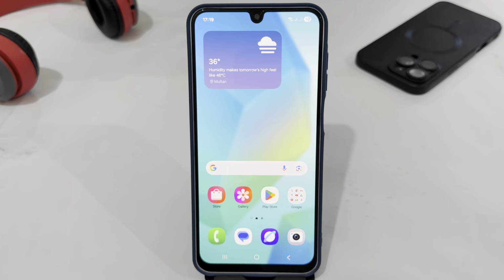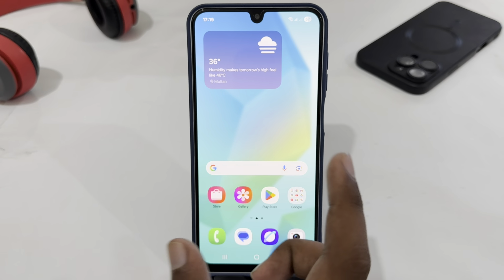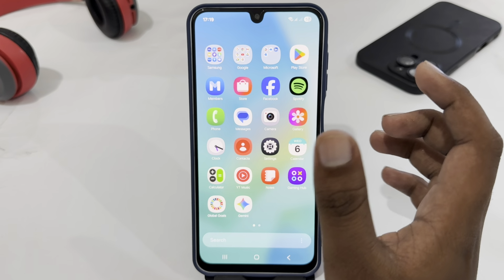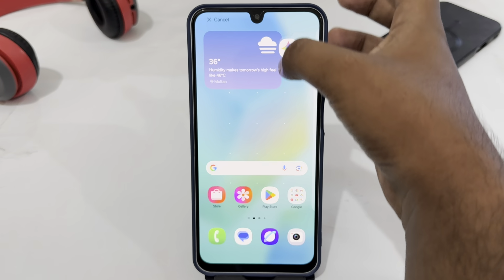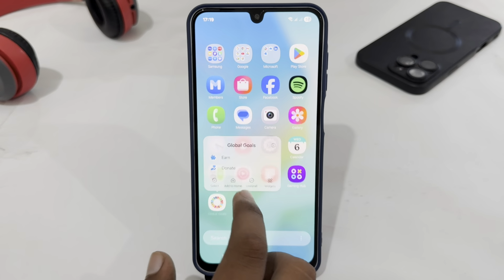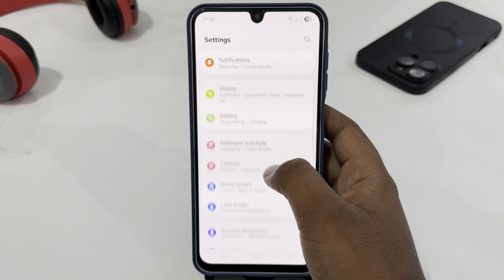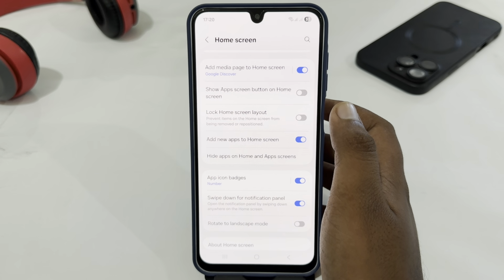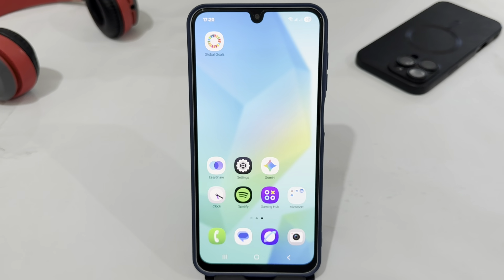Samsung A36/A56 Home Screen Guide: How to Add, Remove & Organize Apps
📝 Description:
Want to customize your Samsung Galaxy A36 or A56 home screen? This step-by-step tutorial covers everything from adding apps to creating folders and widgets for a perfectly organized phone!

📱 3 Easy Ways to Add Apps to Home Screen:
1️⃣ From App Drawer (Easiest Method)
Swipe up from the bottom to open the app drawer

Long-press the app you want

Drag & drop it to your home screen

Release to place it

2️⃣ Using Home Screen Menu
Long-press an empty area on the home screen

Tap "Apps" (or "Widgets" for widgets)

Select your app and place it

3️⃣ Automatically Add New Apps (Optional)
Go to Settings  Home Screen

Enable "Add new apps to Home Screen"

New apps will now appear automatically

🗂️ How to Organize Apps into Folders:
Drag one app on top of another

A folder will be created

Tap the folder name to rename it (e.g., "Social Media")

Add more apps by dragging them in

❌ Removing Apps from Home Screen:
Long-press the app icon

Tap "Remove" (or drag to "Uninstall" if you want to delete it completely)

⚙️ Bonus Customization Tips:
✔ Resize widgets by pinching
✔ Change grid size in Settings  Home Screen
✔ Use Good Lock (Samsung’s customization app) for more options

⏱️ Video Chapters:
0:00 - Intro
0:25 - Method 1: App Drawer
1:10 - Method 2: Home Screen Menu
1:50 - Auto-Add New Apps
2:20 - Creating Folders
3:00 - Removing Apps
3:30 - Bonus Tips
4:00 - Outro

💡 Pro Tip: Want more customization? Try Nova Launcher or Smart Launcher for advanced layouts!

Would you like a separate tutorial on widgets or third-party launchers? Let me know! 😊